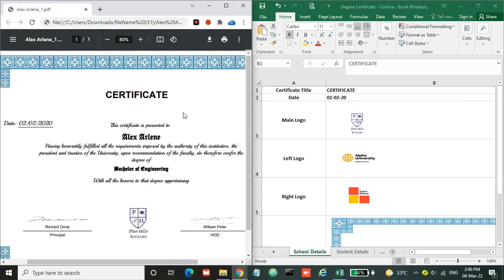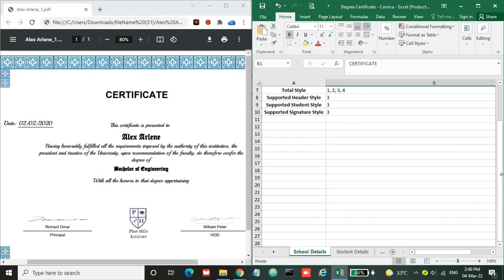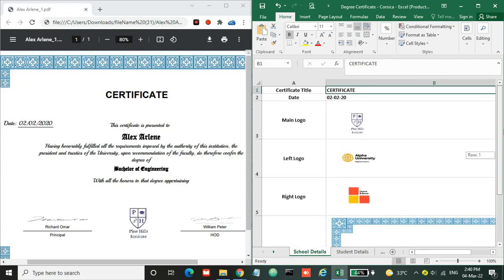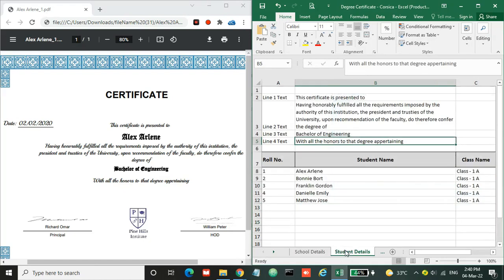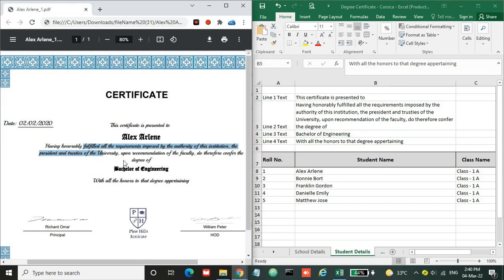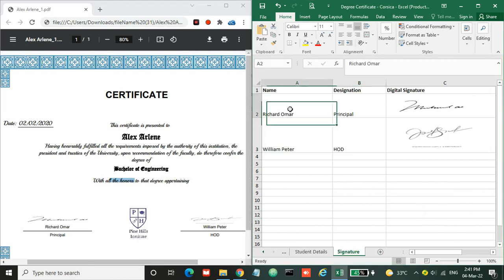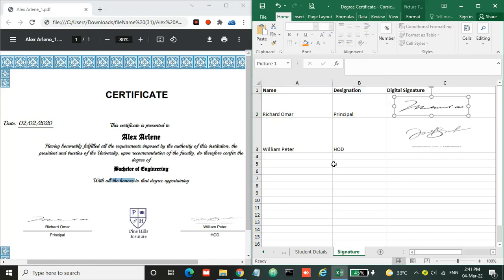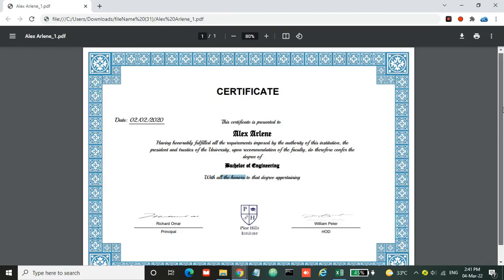Generate Degree Certificate Using Excel | Report Studio